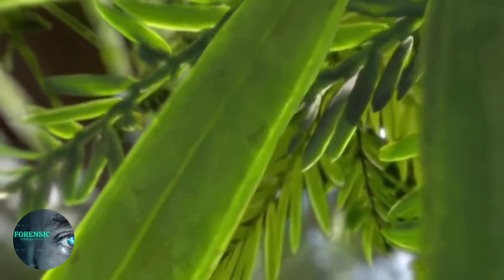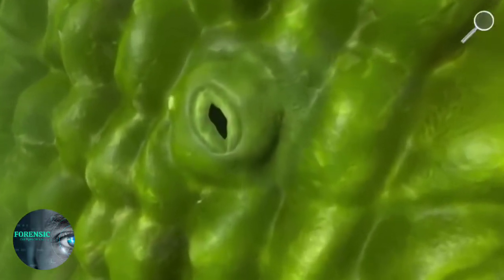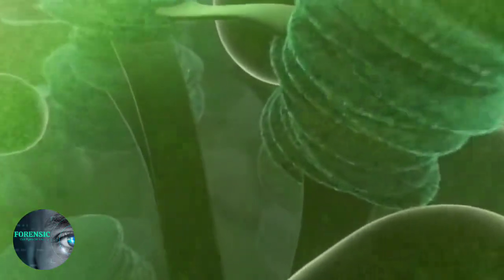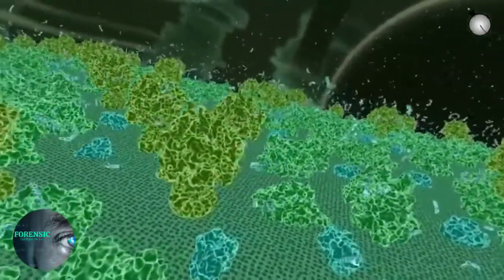how to Travel inside a leaf with animation.. full explain animation..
we all know about plants and leafs but you know about what's inside their. this video travels you inside a leaf so lets... start...

biral video

biology
plant
animation
leaf
B.sc forensic science
M.sc forensic science
Crime
Crime scene
Forensic internship
UGC NET JERF
Neet
neet2022
biology
science
science experiments
physicswalla
sameep maheshwari